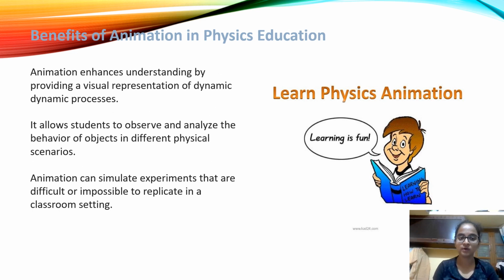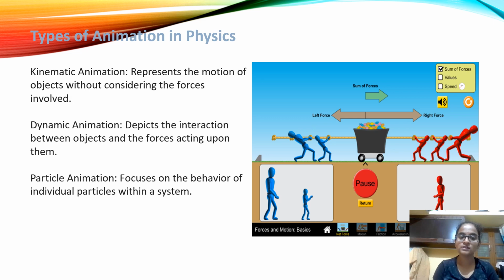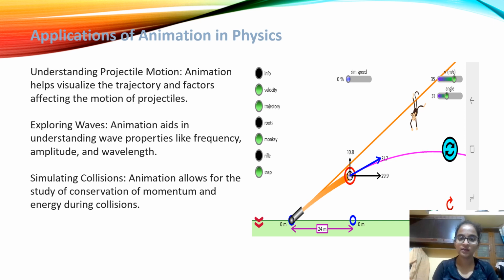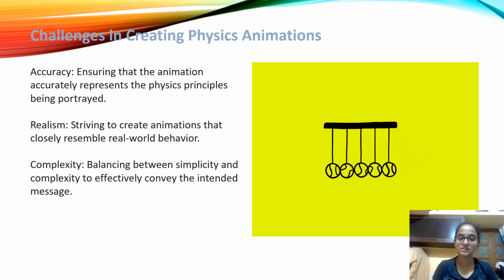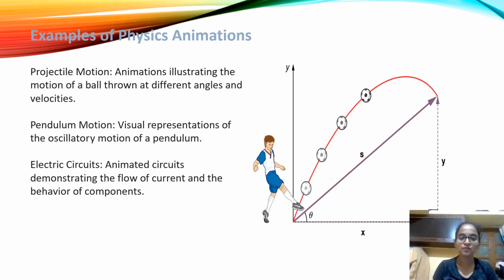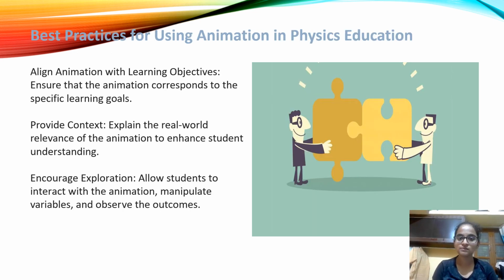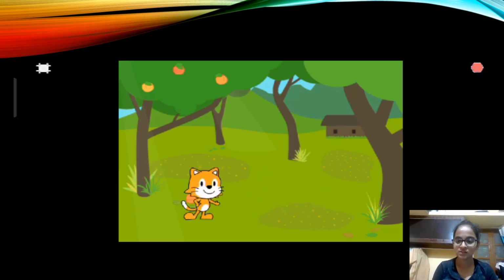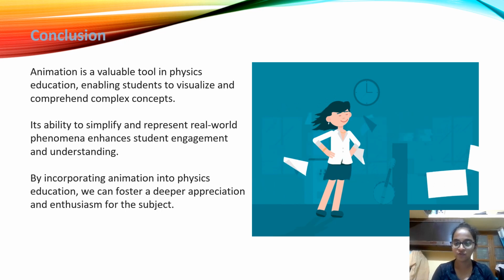Animation In Physics applications